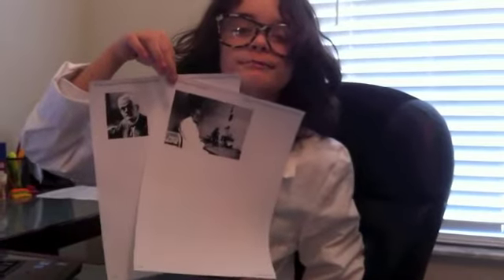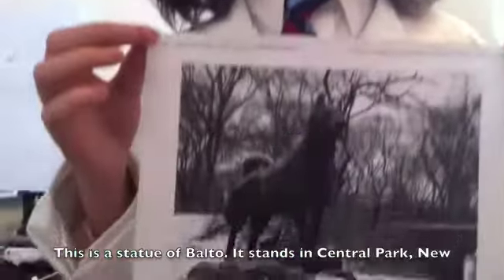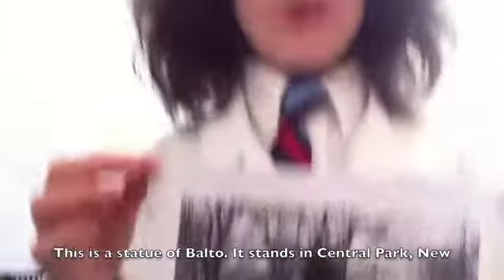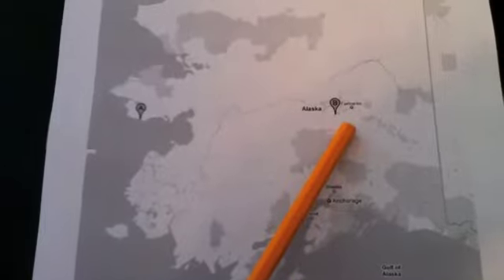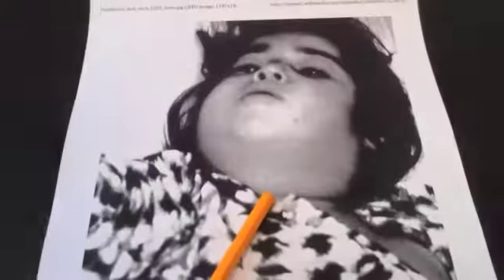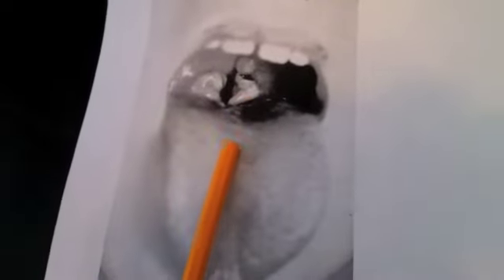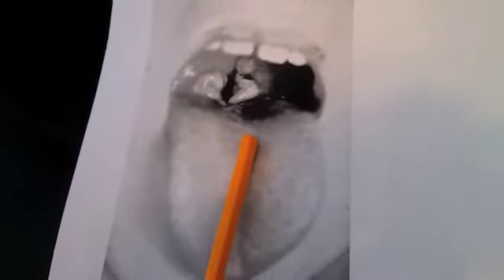Diphtheria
Cam helping with my microbiology project.